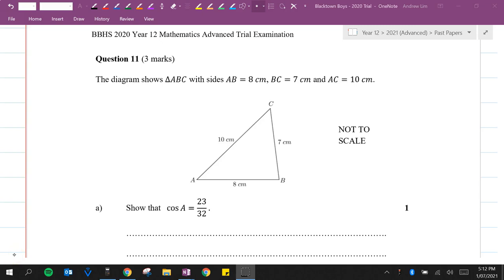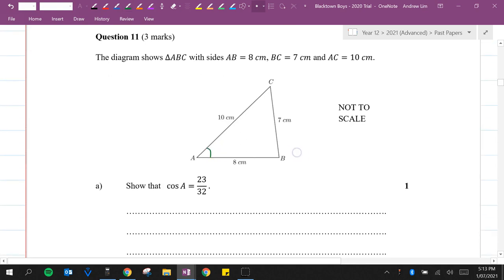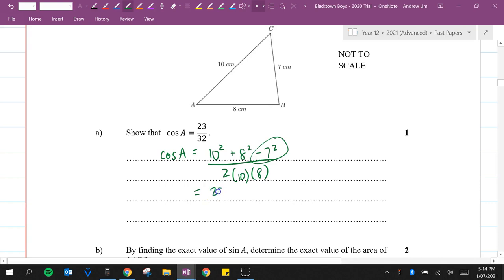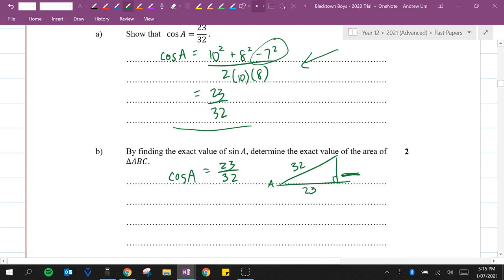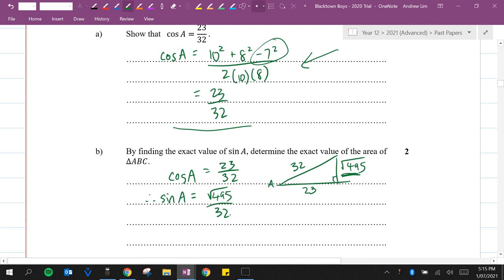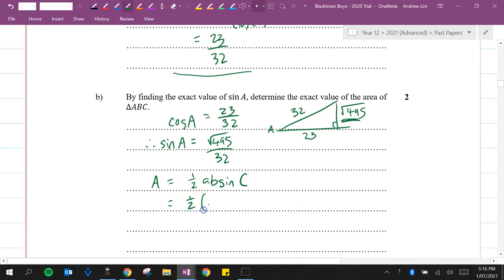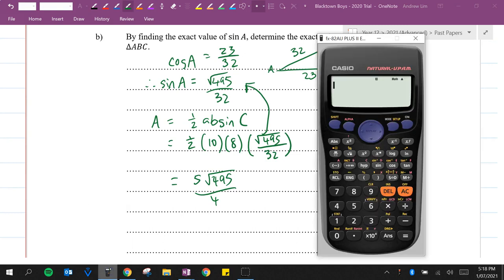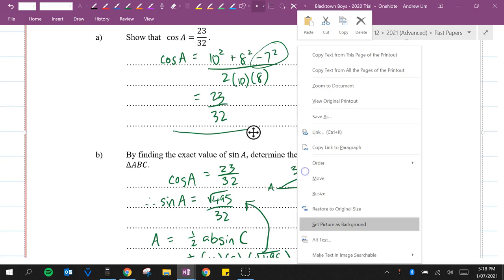MATHS TEACHER ATTEMPTS 2020 Blacktown Boys Maths Advanced Trial HSC Q11